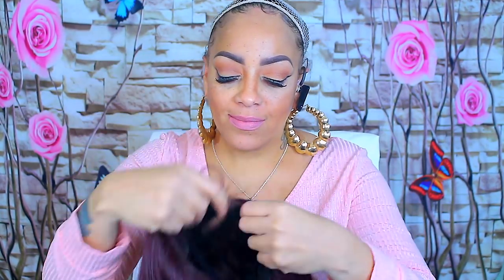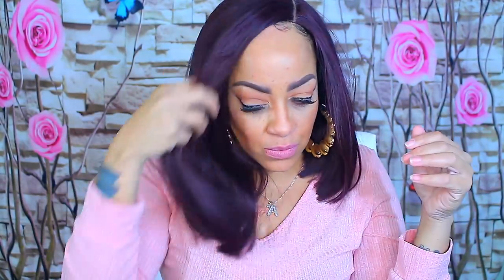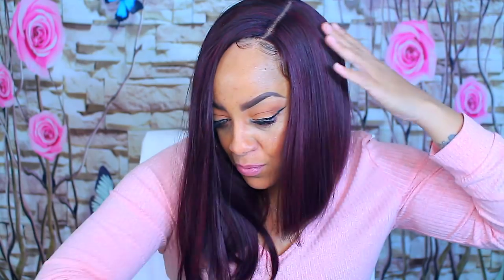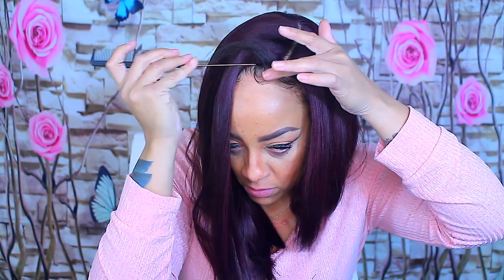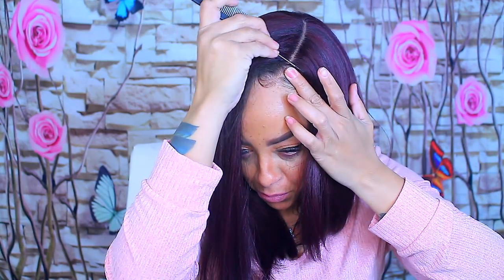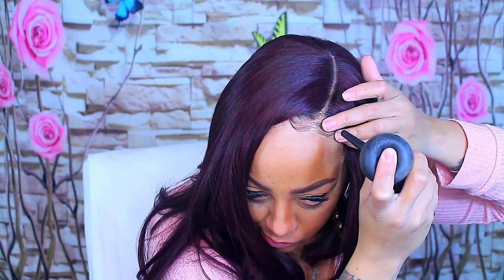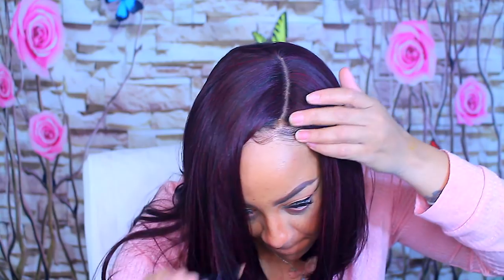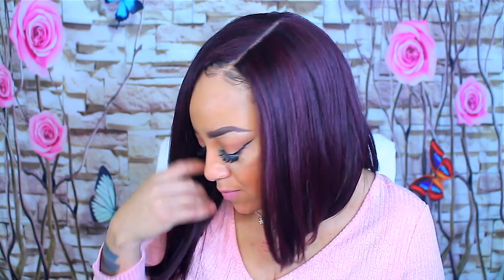ONLY $31 Zury Simply Slayed BOB STYLE 5" Deep Part Lace Front Wig Slay Lace H Kami Elevatestyles.com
SOME OF MY FAVORITE SITES